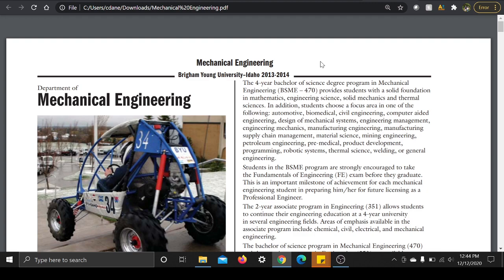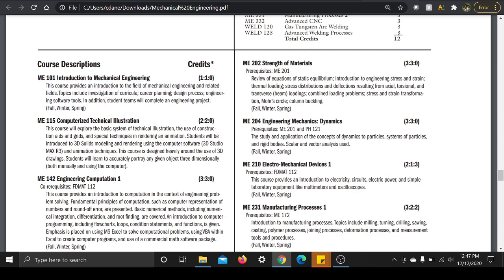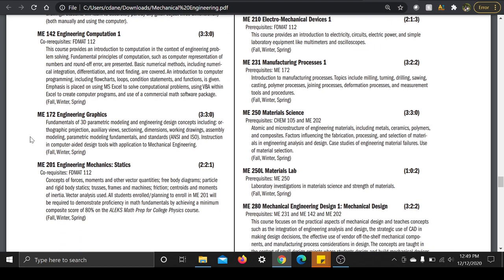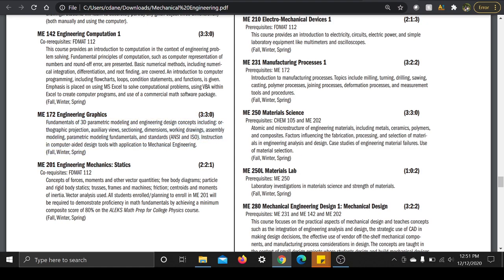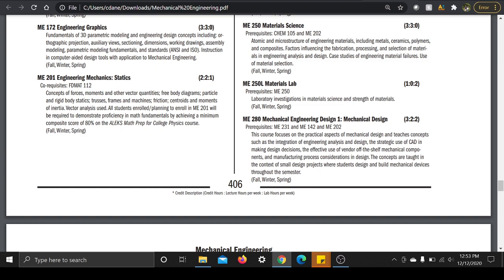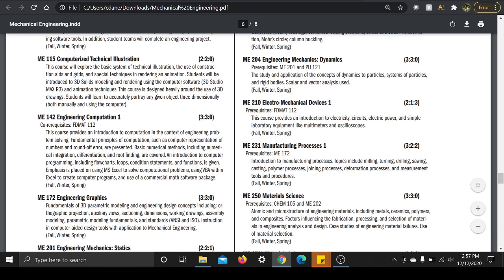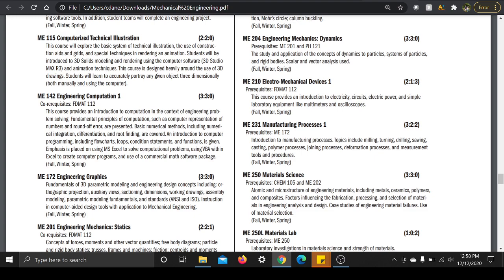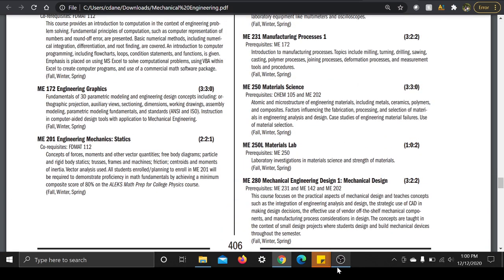How to tell if mechanical engineering is right for you.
I graduated from Mechanical Engineering at Brigham young university idaho in april of 2020. In this video I'll go over the classes that I feel are the key indicators of whether or not Mechanical Engineering is a the right major for you. Hopefully this helps and will save you some time if it's not the right fit and or help you feel confident you made the right decision.